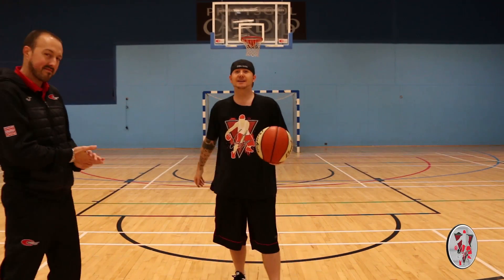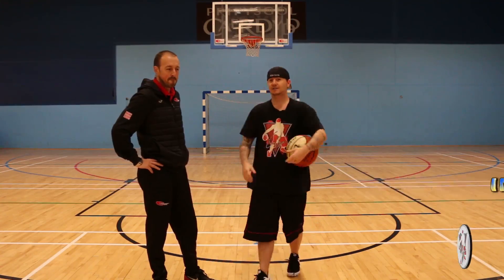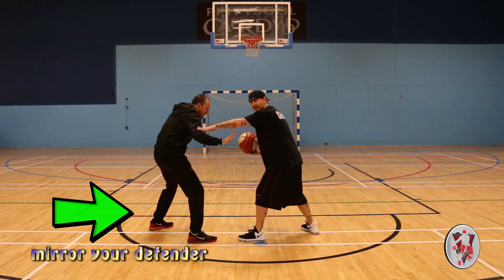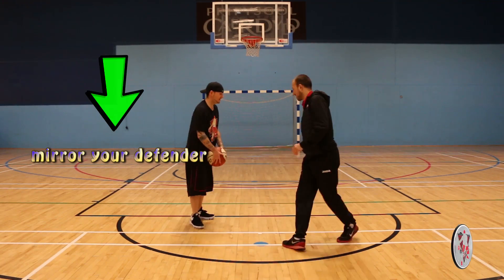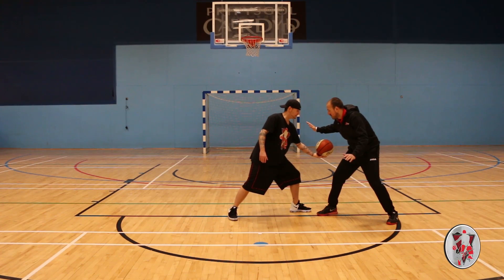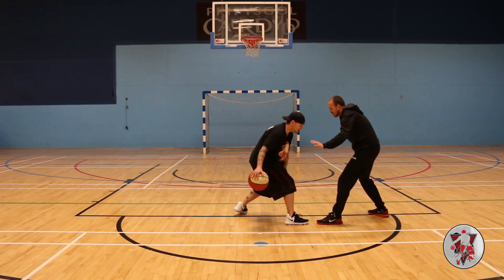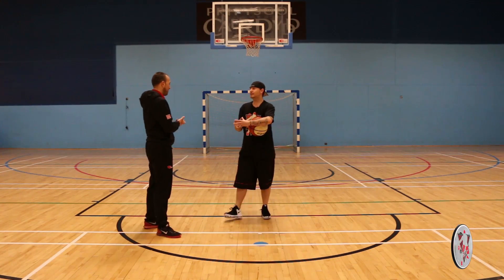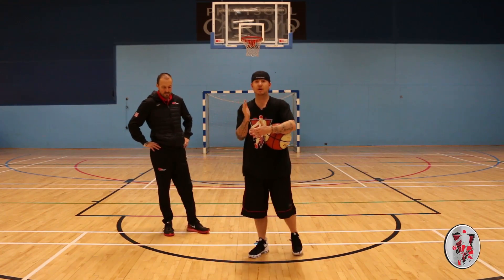HOW TO DO THE INVERTED WRAP THROUGH THE LEGS STREETBALL MOVE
Pro streetballer Tom "Conman" Connors shows you one of his streetball moves - HOW TO DO THE INVERTED WRAP THROUGH THE LEGS STREETBALL MOVE - sub for more!

Tom "Con-man" Connors is considered a street basketball legend and one of the best street basketball players in the world. Not only an urban sport star throughout the globe. Tom entertains millions with his basketball skill and antics from the centre stage to the rugged street basketball courts. Conman appears in All Star and exhibition games and featured in his own TV shows worldwide. Con-man has developed an established portfolio since the beginning of his career, a fully sanctioned Sporting Champion and the face of UK basketball, a multi Guinness World Record holder with 16 basketball world records and a European street basketball champion.  In various fan polls over his career "Conman" has consistently been voted in the top 5 streetball players in the world.